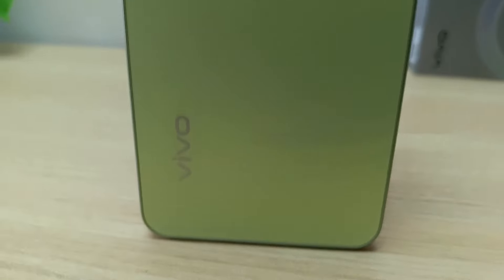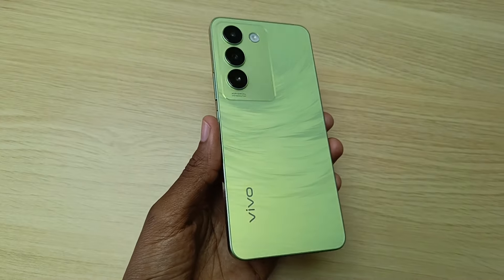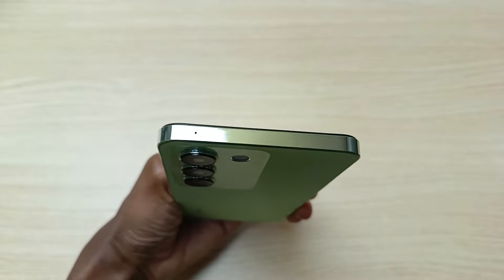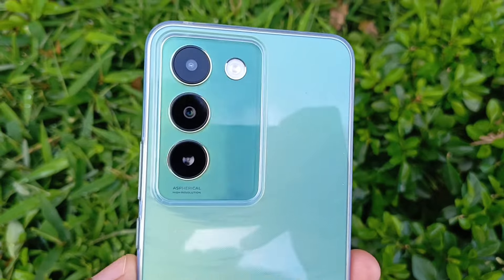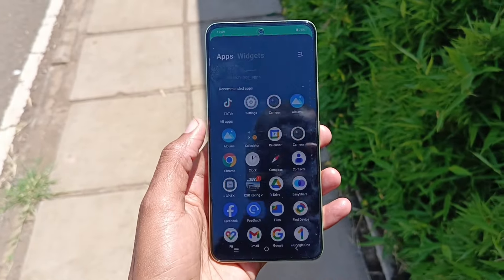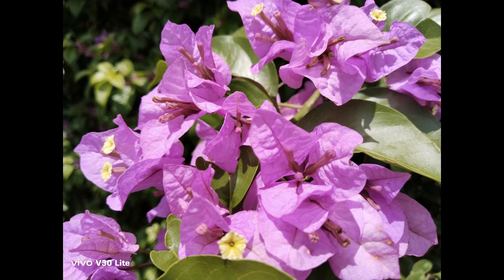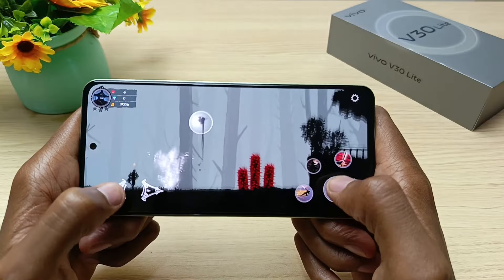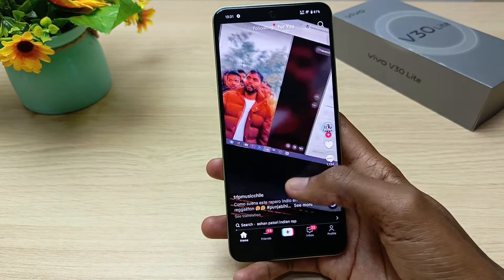vivo V30 Lite review, the colour changing phone with big specs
The colour changing vivo V30 Lite has a total of up to 16 Gigabytes of RAM and is powered by a Qualcomm Snapdragon 685 chip. What’s amazing is that it can support up to 80-watt fast charging just like the V30 5G. The price of this smartphone is KES 35,999.